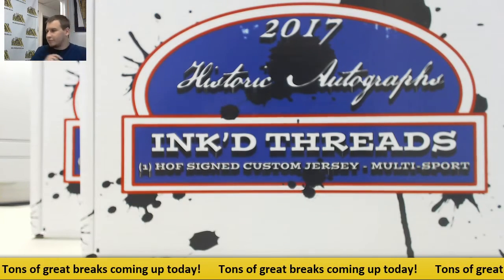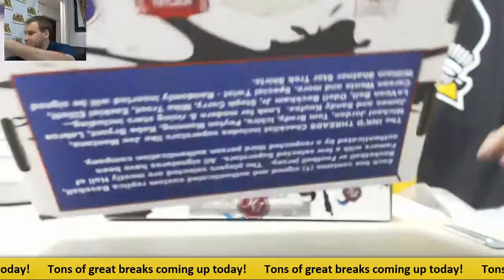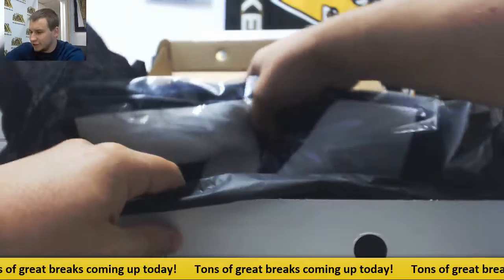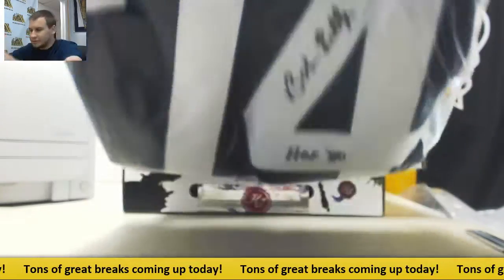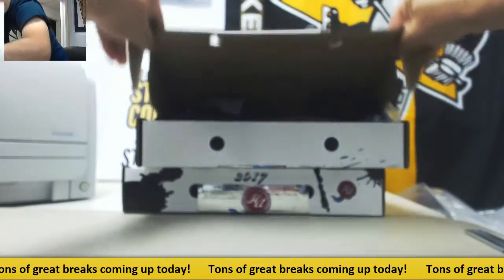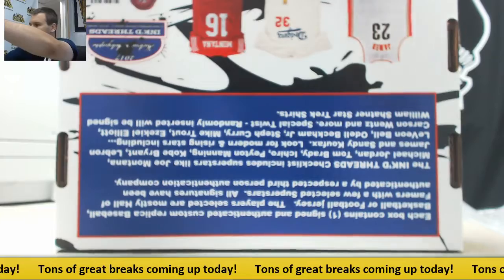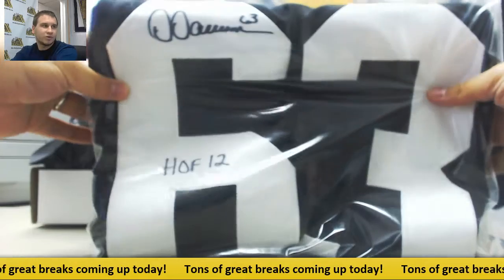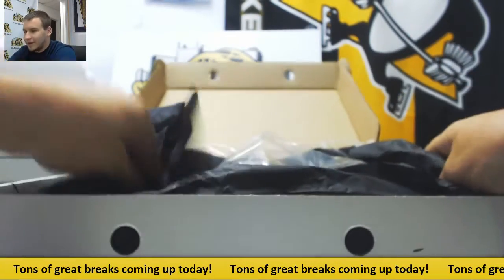Brett-(2) 2017 Historic Autos Ink'd Threads Live Break